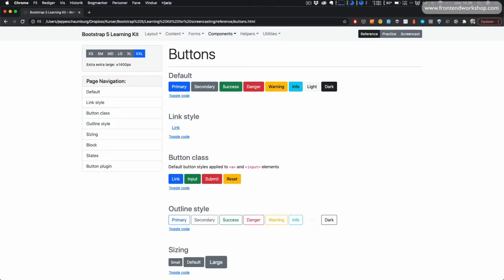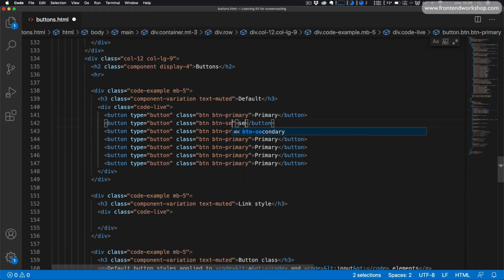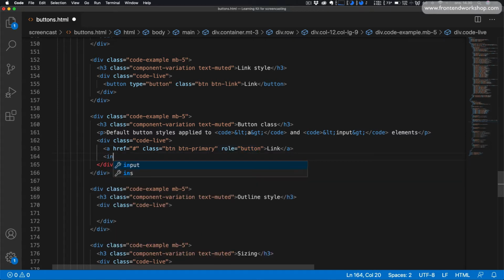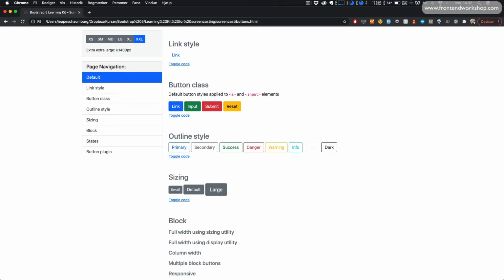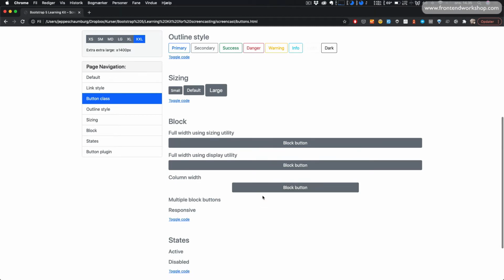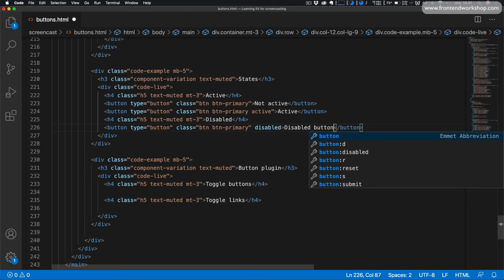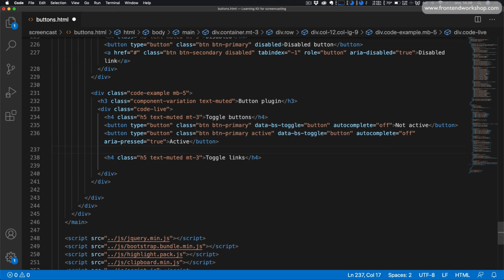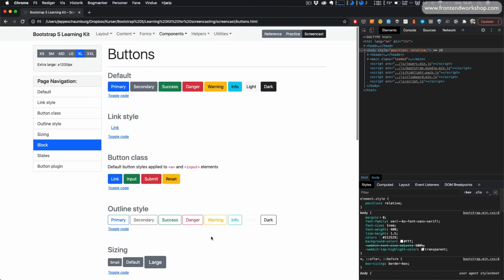Bootstrap 5: Components - Buttons